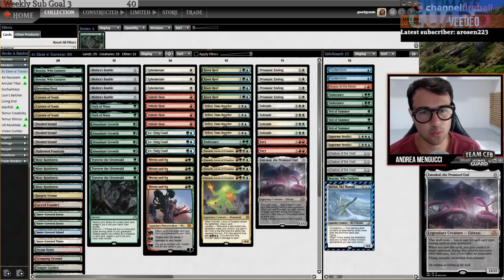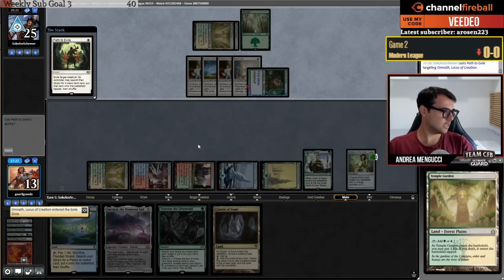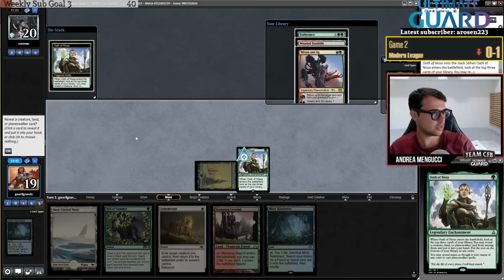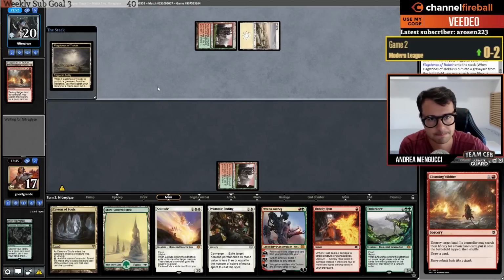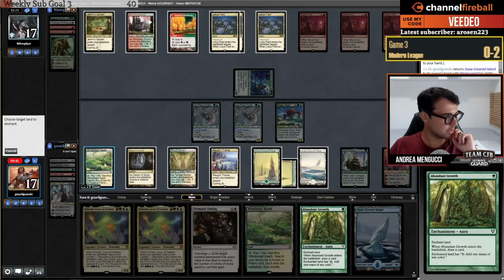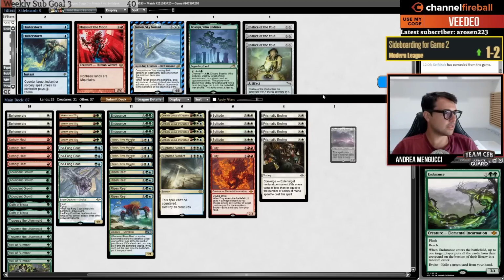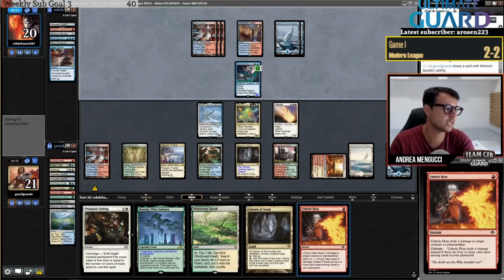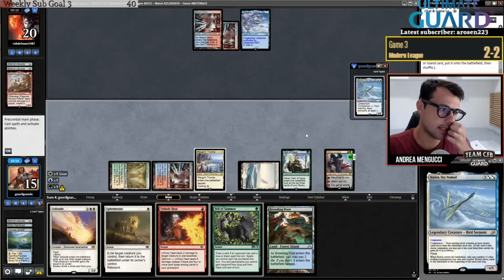4c Yorion Elementals ft. Traverse the Ulvenwald | MTGO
4 Teferi, Time Raveler
1 Steam Vents
1 Emrakul, the Promised End
1 Endurance
2 Fury
3 Ice-Fang Coatl
4 Omnath, Locus of Creation
4 Risen Reef
4 Solitude
1 Snow-Covered Plains
3 Ephemerate
1 Snow-Covered Island
4 Unholy Heat
4 Abundant Growth
2 Oath of Nissa
2 Boseiju, Who Endures
2 Snow-Covered Forest
3 Cavern of Souls
3 Flooded Strand
1 Sacred Foundry
4 Mishra's Bauble
4 Misty Rainforest
1 Raugrin Triome
1 Hallowed Fountain
1 Breeding Pool
3 Traverse the Ulvenwald
4 Prismatic Ending
4 Wrenn and Six
4 Windswept Heath
2 Wooded Foothills
1 Stomping Ground
1 Temple Garden

2 Endurance
3 Chalice of the Void
1 Boseiju, Who Endures
1 Magus of the Moon
3 Veil of Summer
1 Yorion, Sky Nomad
2 Flusterstorm
2 Supreme Verdict